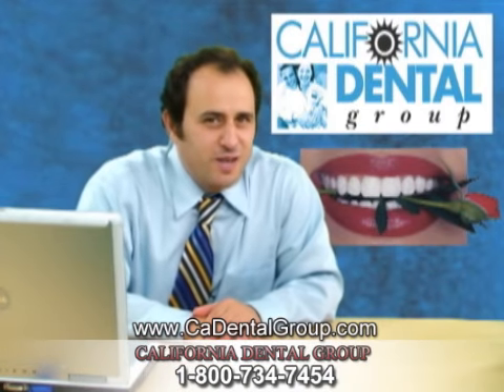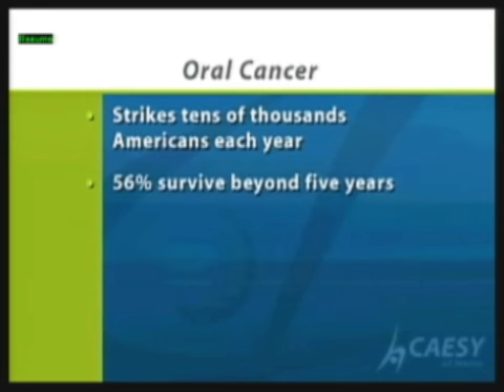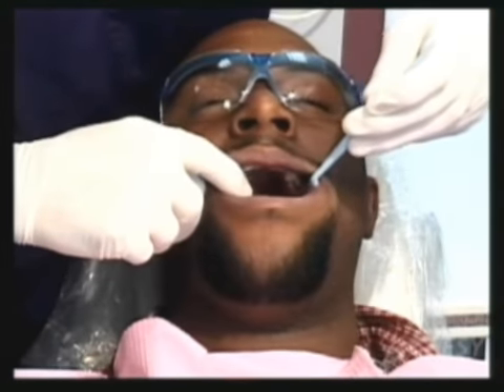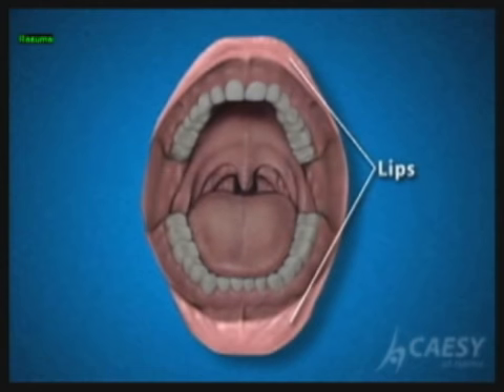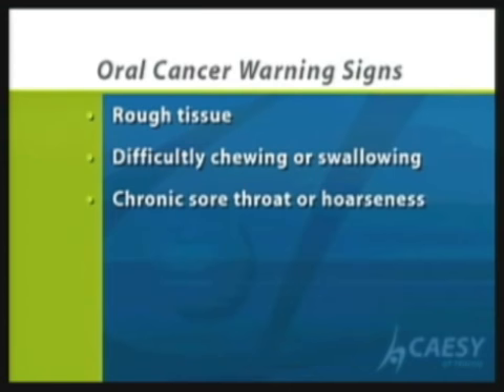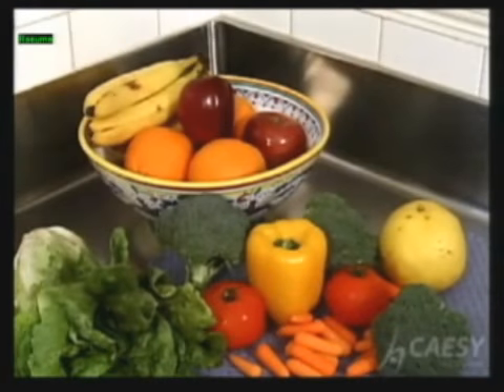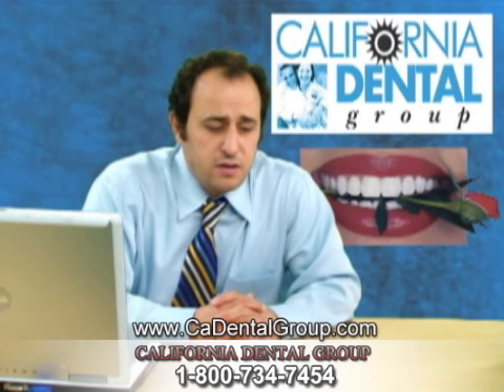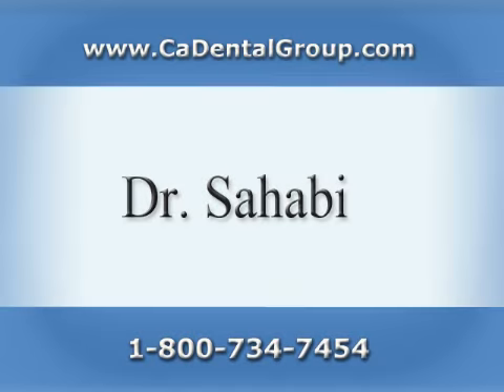What is Oral Cancer? - California Dental Group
Dr. Kamran Sahabi, speaks about oral cancer. Oral cancer is known to affect individuals who smoke. Oral cancer is defined as the growth of cells that invade and cause damage to surrounding tissue. Oral cancer appears as a growth or sore in the mouth that does not go away. Oral cancer affects the tongue, cheeks, bottom part of the mouth, throat, hard and soft palate. If untreated, oral cancer can have devastating results. However, if oral cancer is diagnosed in an early stage it can be treated.  Oral cancer can be prevented. Avoiding products that contain nicotine, drinking alcohol in moderation, and maintaining a healthy diet can help prevent oral cancer.

When you visit our office, your smile is our top priority. Our entire team is dedicated to providing you with personalized service and top-quality care designed to restore, enhance, and preserve the natural beauty of your smile.

We have 7 convenient locations to serve you, each of which is open 7 days a week, supplied with state-of-the-art dental equipment, and staffed by caring dental professionals. Our hygienists are among the gentlest and friendliest you'll ever meet, and they love making each patient feel special during their semi-annual dental cleanings. Preventative care is definitely a priority for us, but when you require cosmetic or restorative services we can satisfy those needs as well. Our network of skilled dentists includes specialists in general and cosmetic dentistry, orthodontics, endodontics (root canal therapy), oral surgery, and periodontics (gum disease), so no matter what your oral health needs may be, we can provide the expert care you deserve in a clean and comfortable environment.